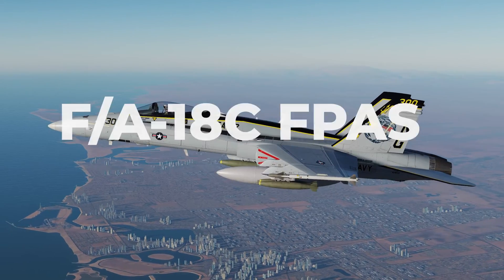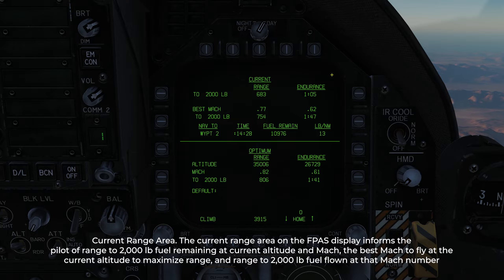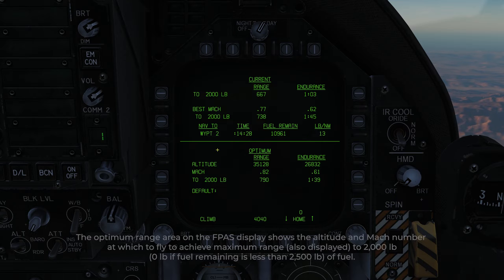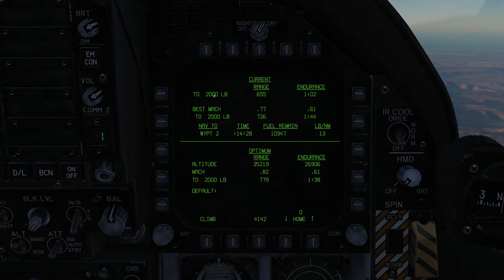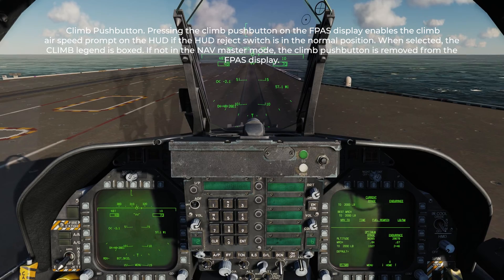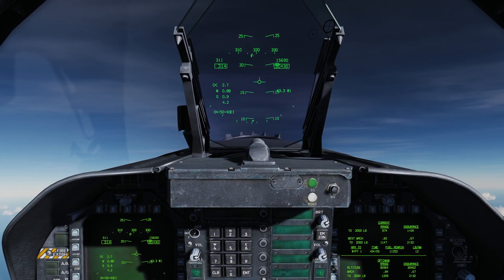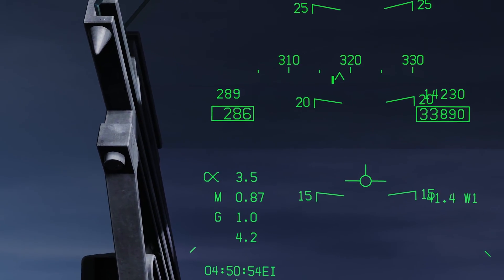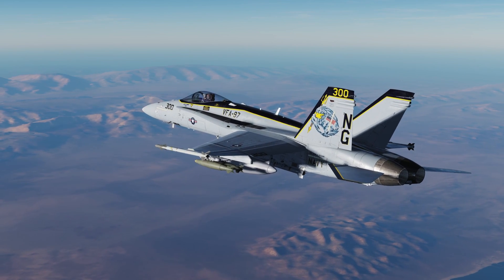F/A-18C Flight Performance Advisory System FPAS Tutorial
This is a tutorial on the F/A-18C inside DCS on the FPAS Page.  I use this page a lot for flight planning especially when flying online to target waypoints that are far from base.  It can help save your life if you get yourself into a fuel emergency.

I go over how to read the FPAS Page as well as how to use the climb function of the FPAS to give yourself max fuel savings.

Use the F/A-18C NATOPS to read about the FPAS page if you want

Current Specs

CPU: i7-8700k 5.0ghz
MOBO: ASUS Maximus Hero X WIFI
CPU Cooler: Kraken X62
Video Card 1: ASUS Strix Nvidia  GTX 1070
HD: Samsung 512 MB M.2 SSD
HD: Samsung 512 MB SSD
HD: WD 4TB 7200 RPM HD
RAM: 32GB G.Skull 3200mhz
HOTAS: Warthog HOTAS
AT2035 Microphone